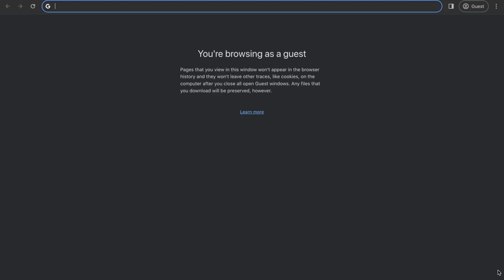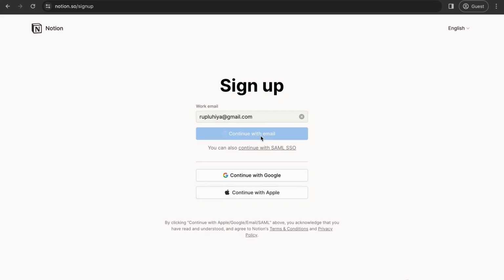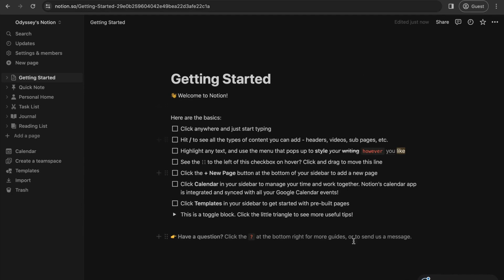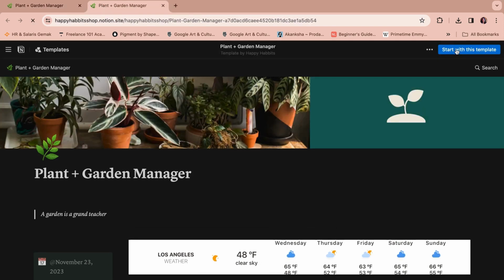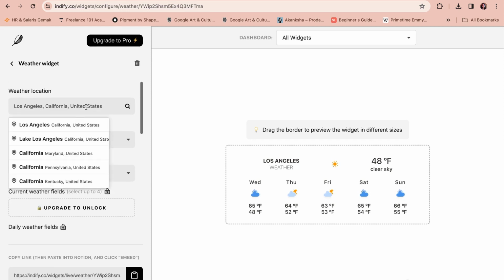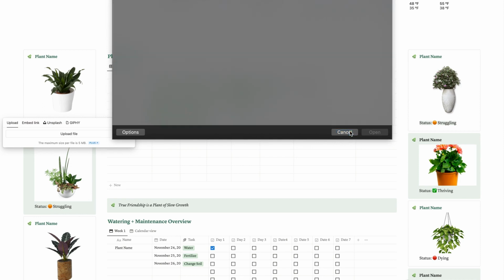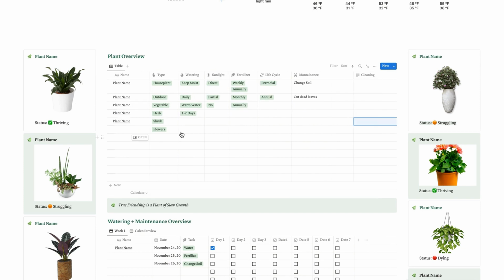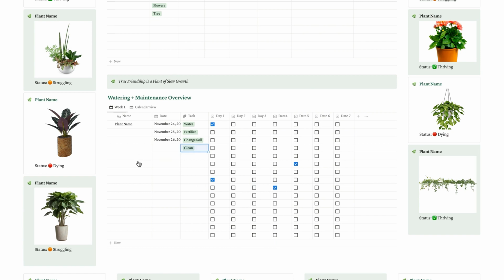Tutorial Plant Garden Manager Notion Template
In this video you will learn how to use the Plant Garden Manager Notion Template. The colour of the template may vary in your template, but the process is the same.

After downloading, simply click on "Duplicate" or “Start with this Template” in the upper right corner of the template to add it to your personal Notion account.

Timestamps:
00:13 How to Open Notion Account
01:46 How to Open Notion Template from PDF
02:35 Changing the Date
02:41 Changing the Weather Widget
03:37 Replacing Image in the Plant Gallery
04:00 Plant Overview Database
05:00 Watering and Maintenance Overview

Cheers!

Odyssey (aka Happy Habbits)